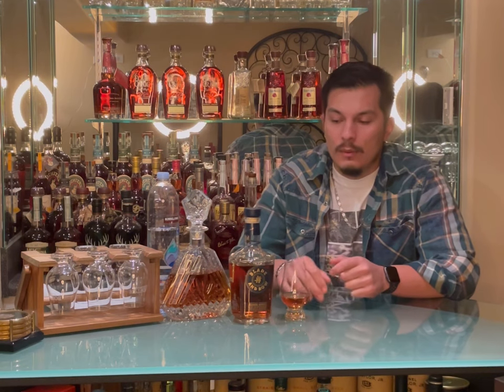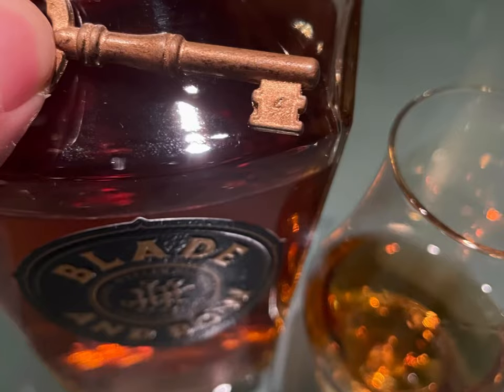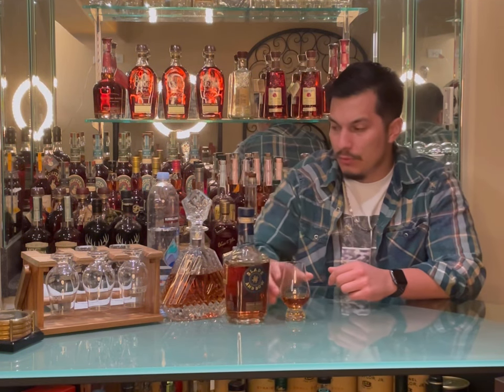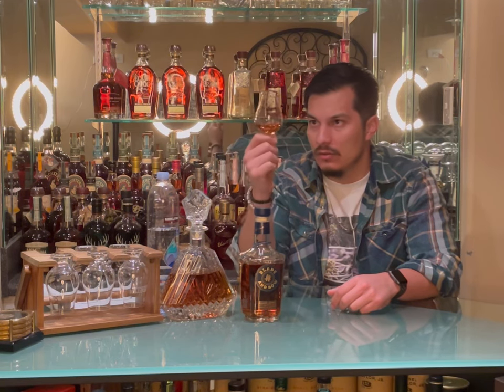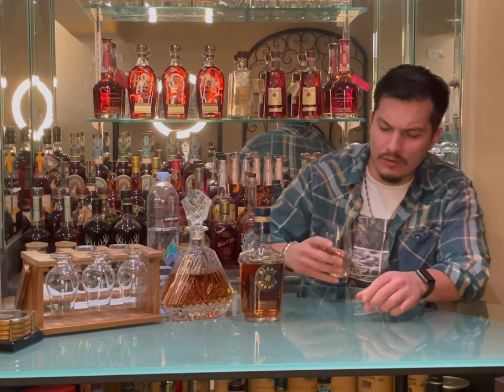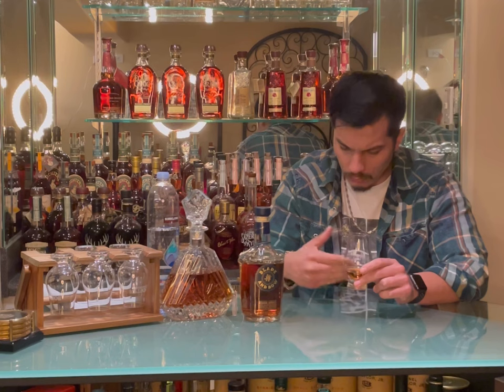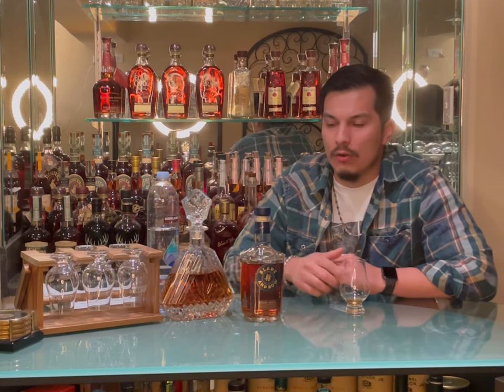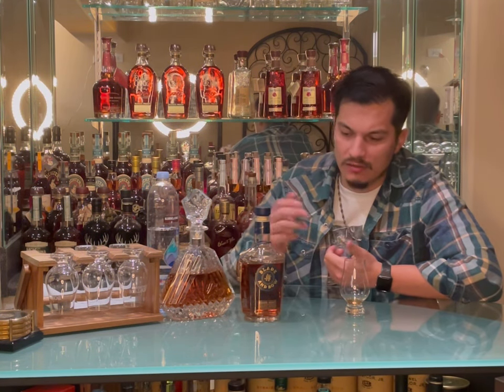Bourbon Bar Blade and Bow review! Any good? Worth 40-50?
Blade and bow review! Was made by Stitzle-Weller. Now owned by Diageo! Worth the money?